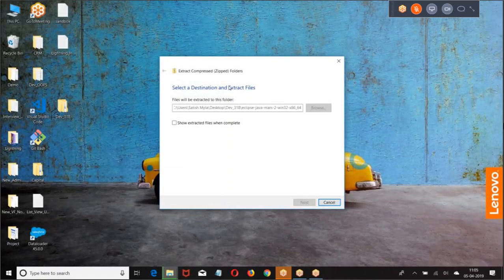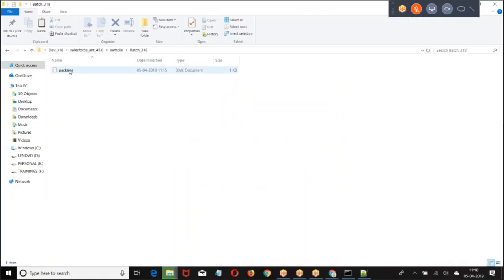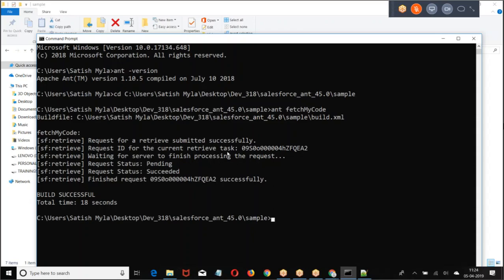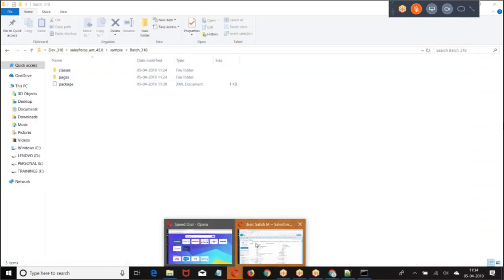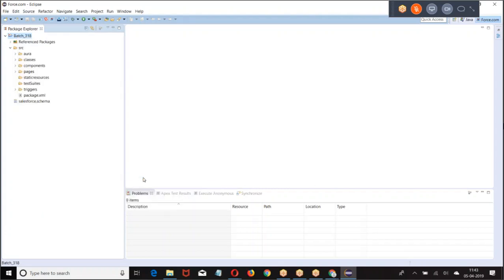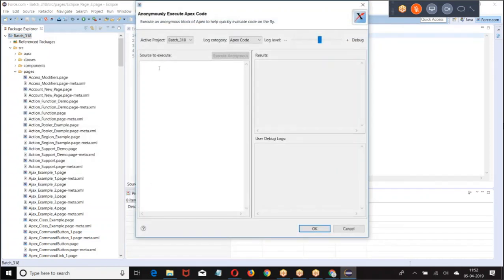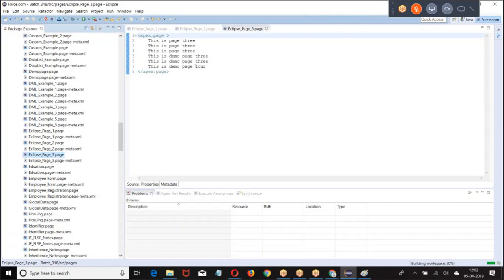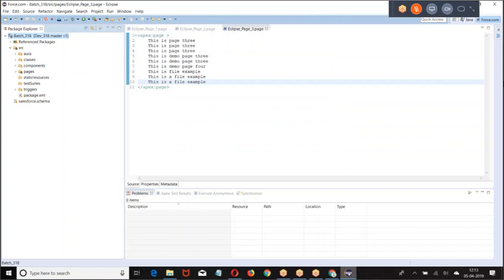37 ANT Eclipse